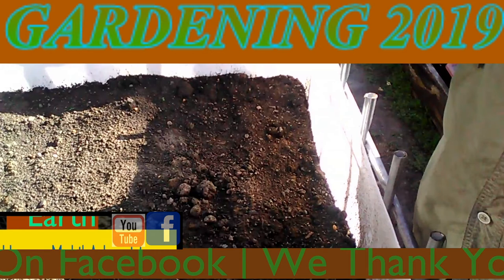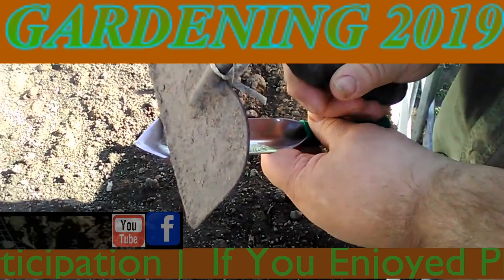Gardening 2019 (Carrots)